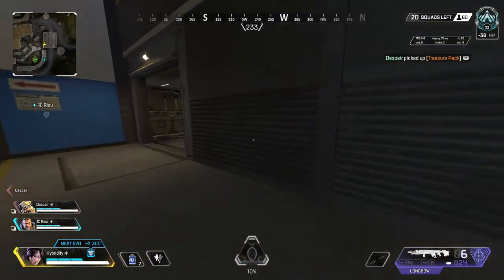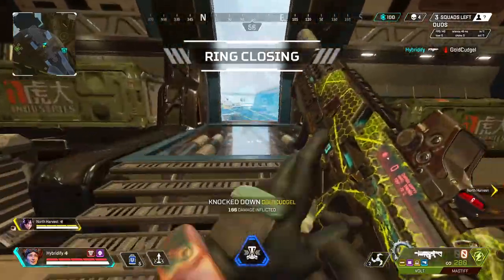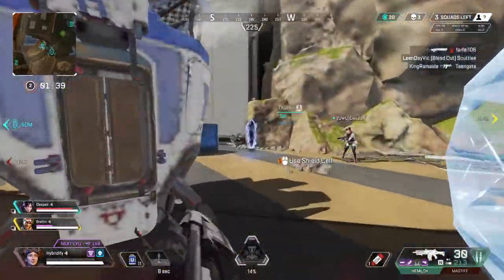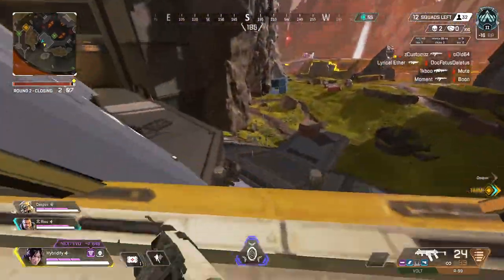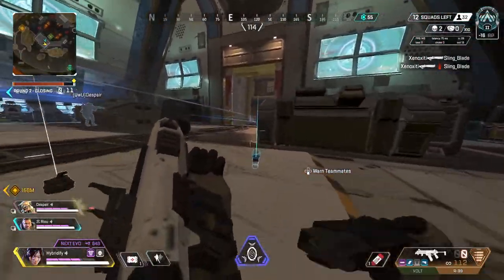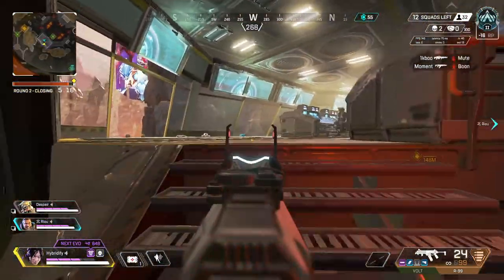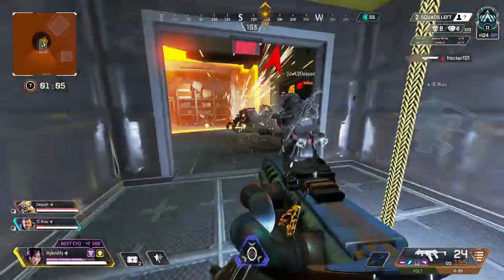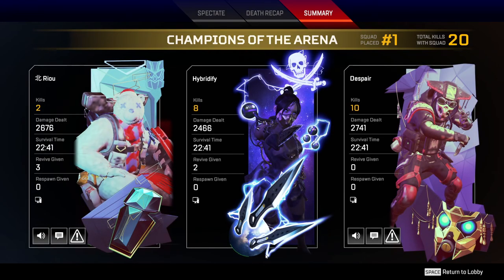DOMINATE LOBBIES with THESE WEAPONS In SEASON 7 Apex Legends (Apex Weapons Guide)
In today's video we're going to be covering the top 5 best weapons that you should use in season 7 for high kill, high damage games, including the Volt, the Hemlok, the Mastiff, the R99 and the Flatline. Using these weapons in your loadouts will give you the best chance at getting higher kill, higher damage games and getting better at Apex Legends.